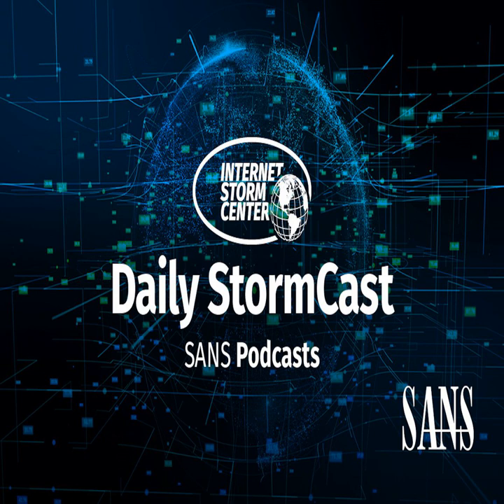Network Security News Summary for Wednesday January 11st, 2023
Patch Tuesday; Cacti Vuln Details; Text-to-SQL Vulnerabilities